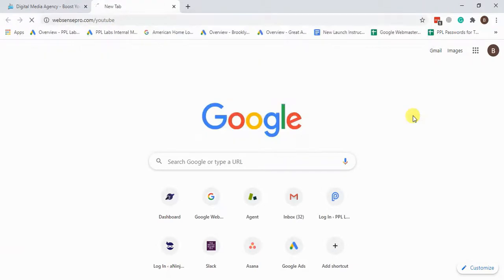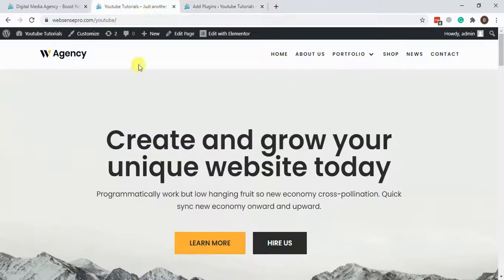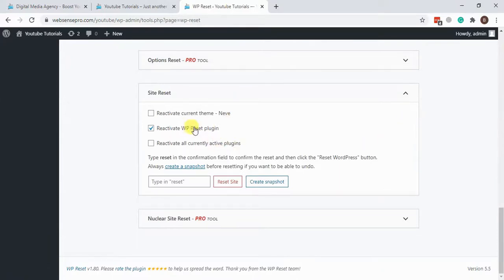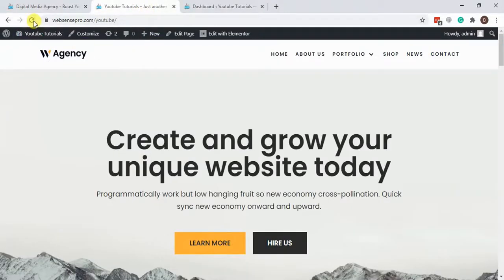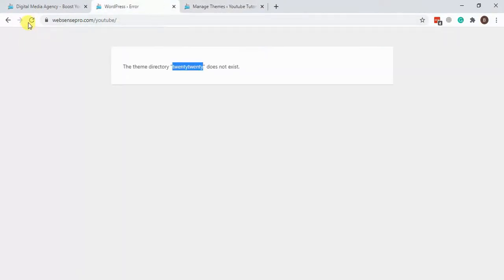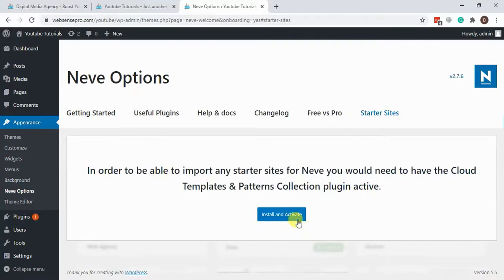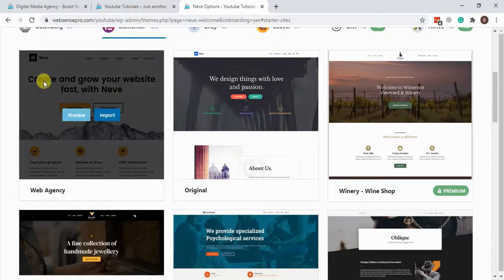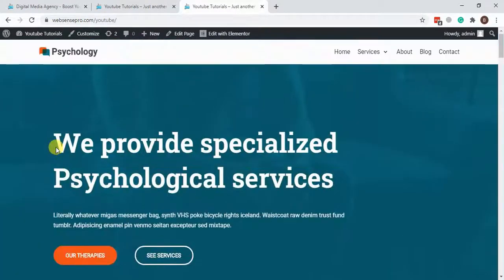[Reset WordPress] How To Reset WordPress Website To It's Default State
In this tutorial, you will learn how to reset your WordPress website so for example if you are trying to import dummy content from a ready-made theme and you mistakenly imported the wrong one as normally themes have multiple versions. You can use this plugin to reset WordPress to its original/default state so you can re-import dummy content.

Title: Tech House vibes - Alejandro Magaña (A. M.)
Genre: Electronic/Techno
Mood:  Mellow/Smooth